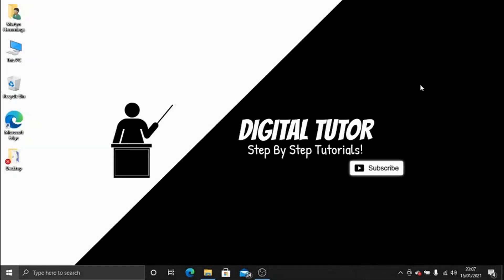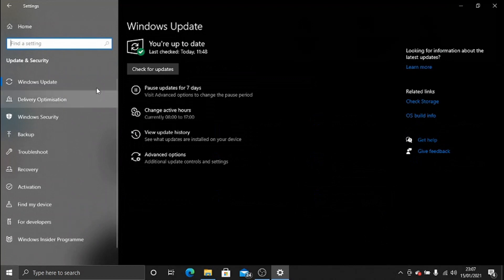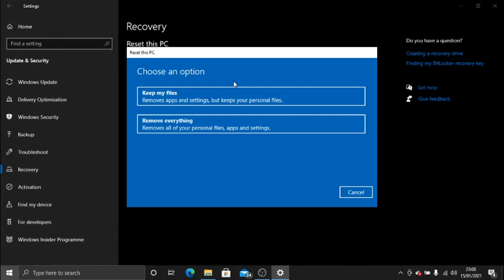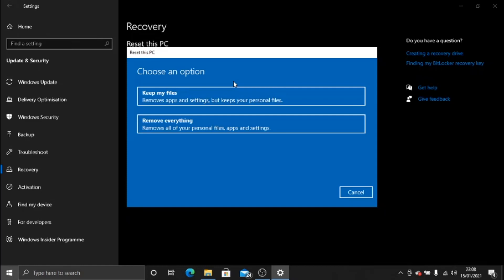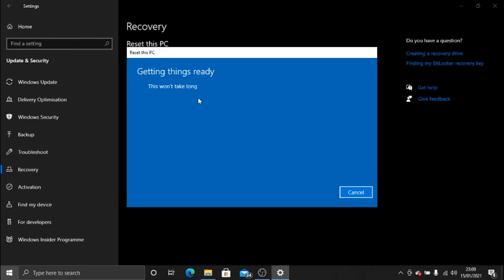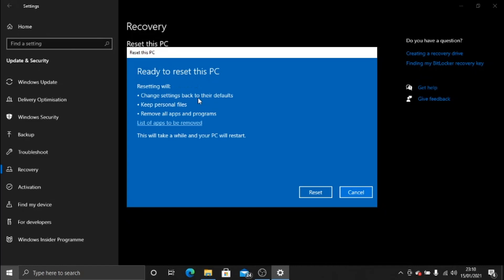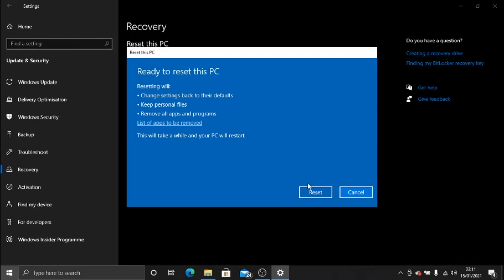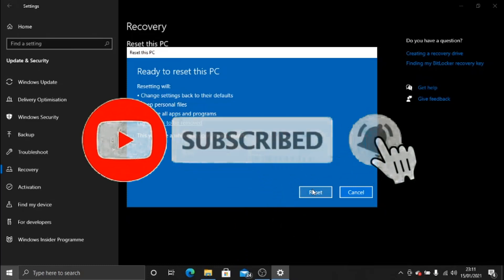How To Reset Windows 10 To Factory Settings Without Losing Data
In this video I will show you how to reset windows 10 to factory settings without losing data.

It is easy to learn how to reset windows 10 to factory settings without losing data but can be tricky to find if you are new to windows 10 but in this tutorial you will learn step by step how to reset windows 10 to factory settings without losing data.

how to factory reset windows 10 is explained clearly in this video so just hit play and you will learn how to restore windows 10 back to factory settings. After watching the video the whole way through you will know how to reset windows 10 back to factory settings.

A lot of people are looking for ways on how to reset windows 10 back to factory settings and this is an easy to follow video on how to reset windows 10 back to factory settings

So if you are looking for how to restore windows 10 back to factory settings you have come to the right place.